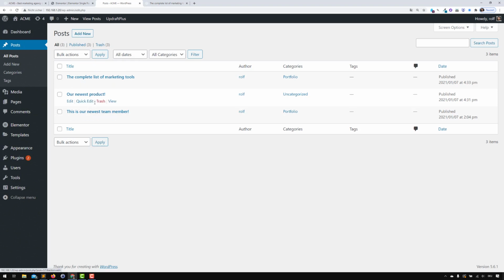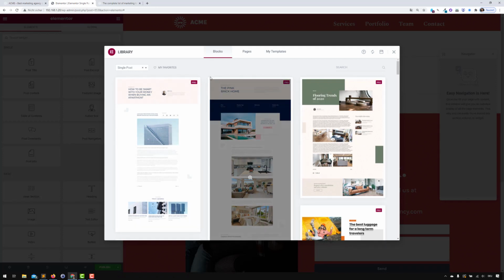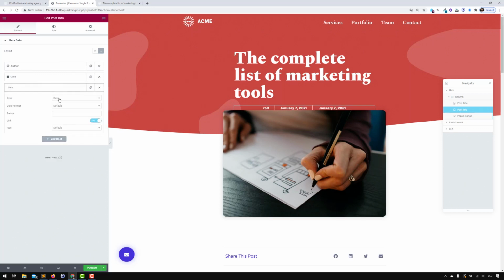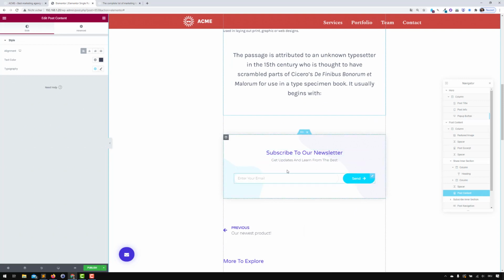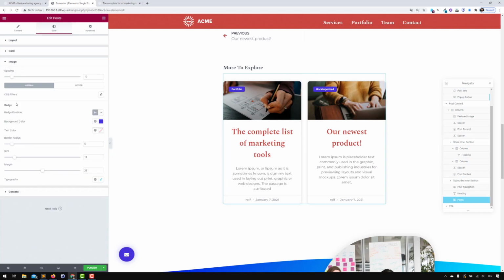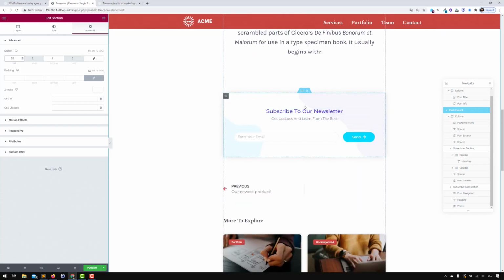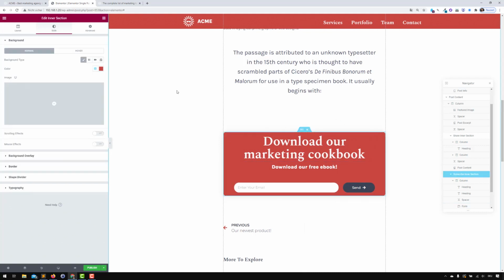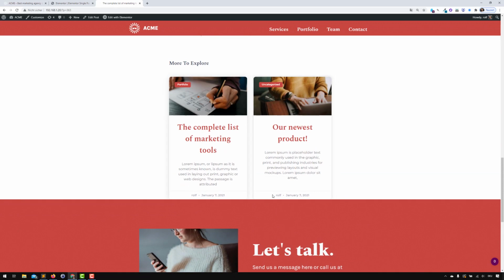creating the blog single template 1080p